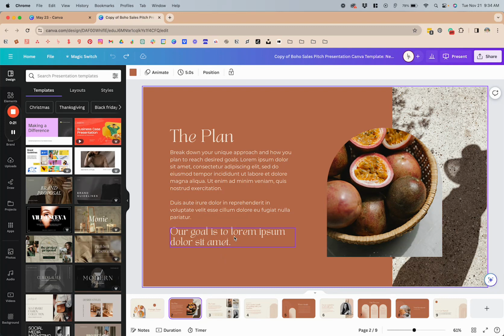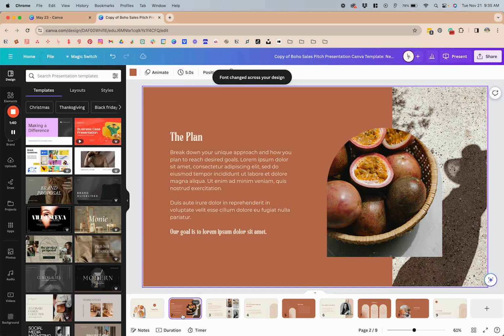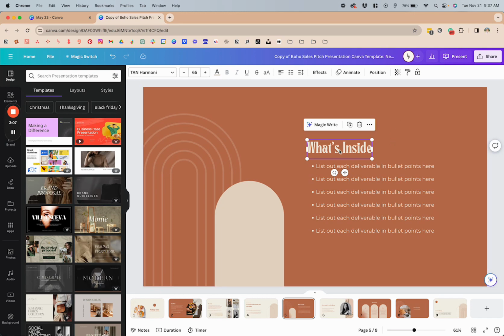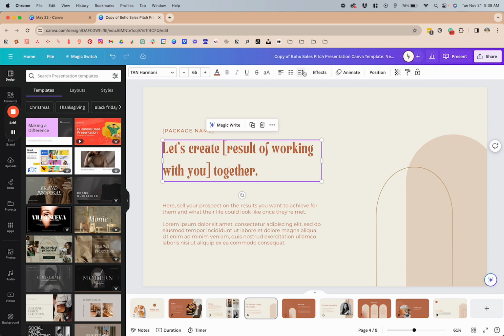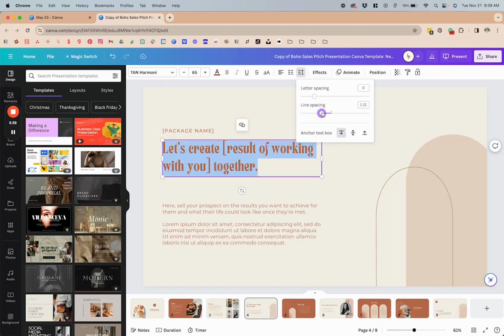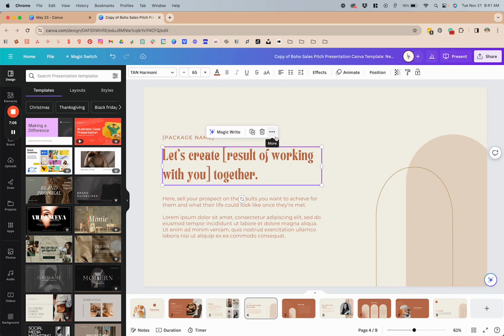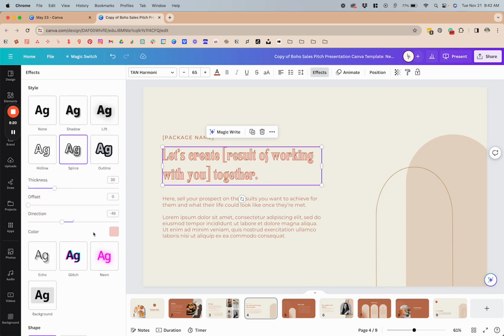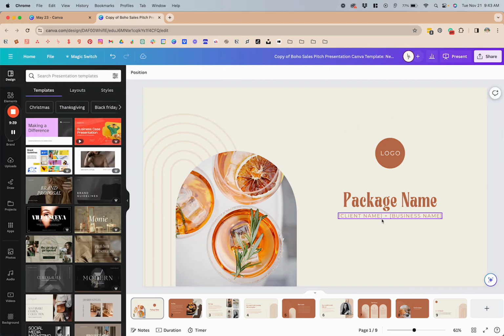How to Edit Fonts Inside Canva